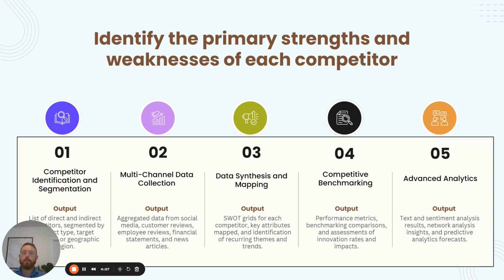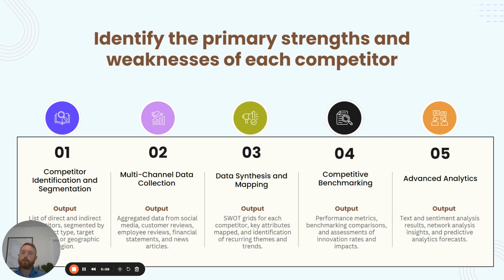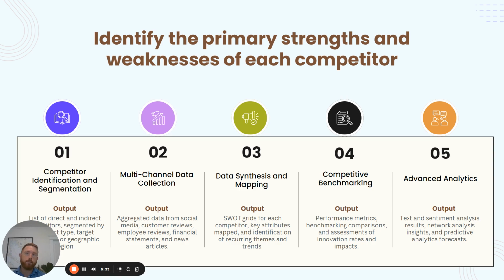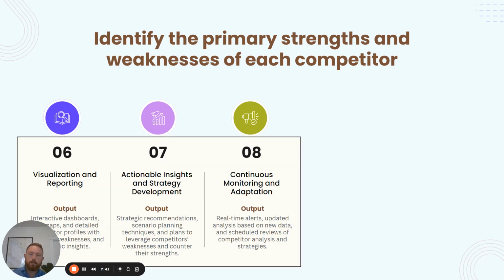DIY Competitive Analysis Identify the Primary Strengths and Weaknesses of your competitors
Identify the primary strengths and weaknesses of each competitor

Today’s short presentation is going to run through my process and steps for the common business competitive topic that almost every business generating more than a million in revenue wants to know and that is how to:

 Let’s go through the 8 crucial steps to gain deep insights into your competitors and develop strategic plans to enhance your market position.